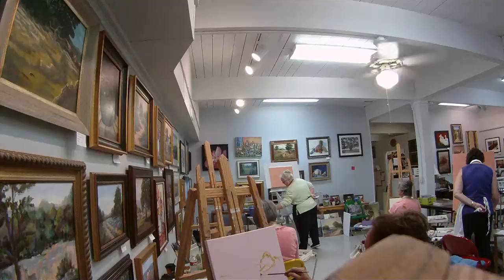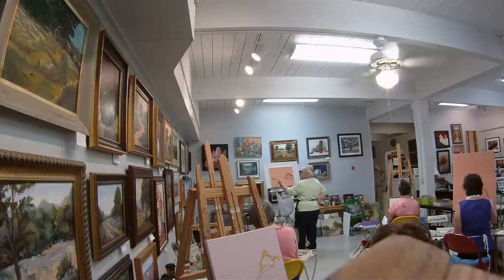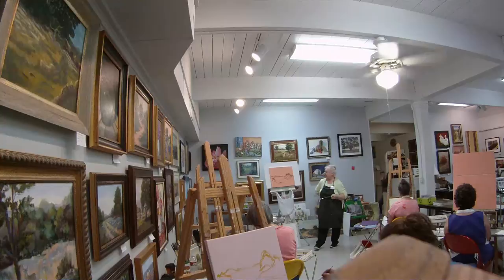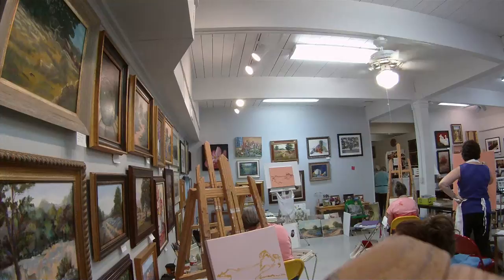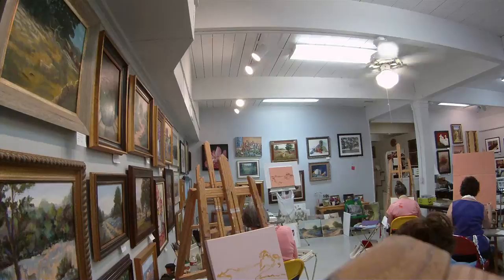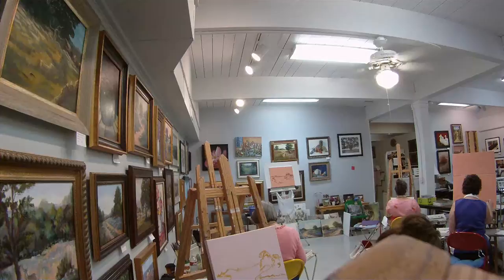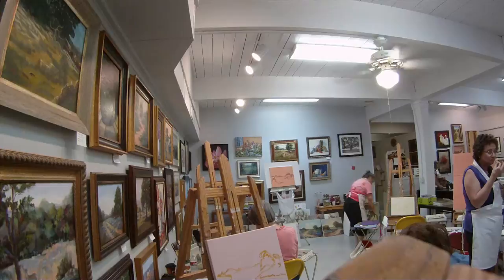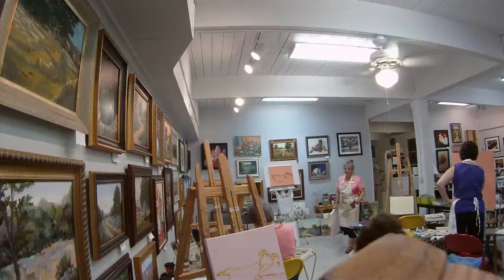FILE0002- Brenham Fine Arts League- Lee Meriwether Paint Workshop